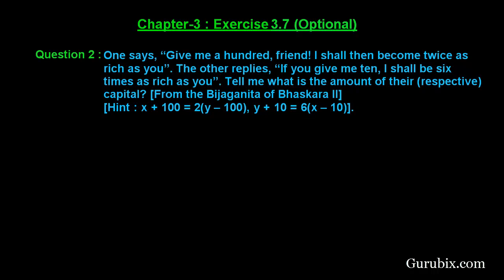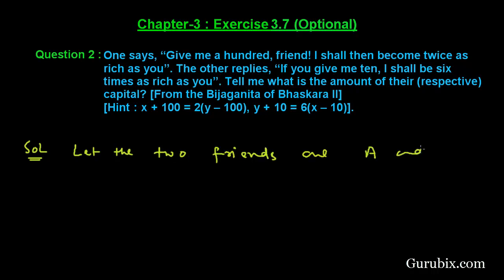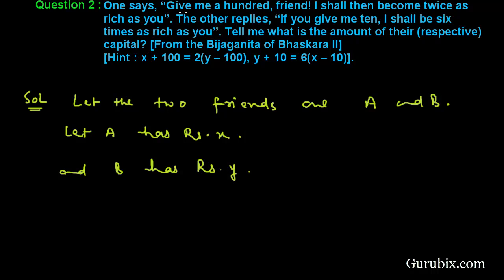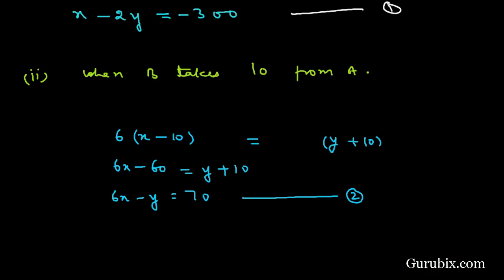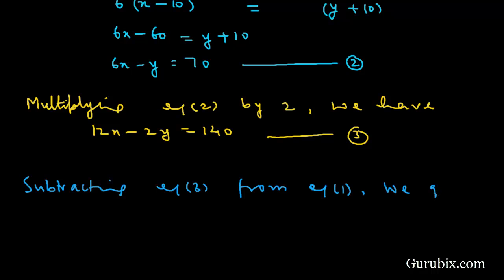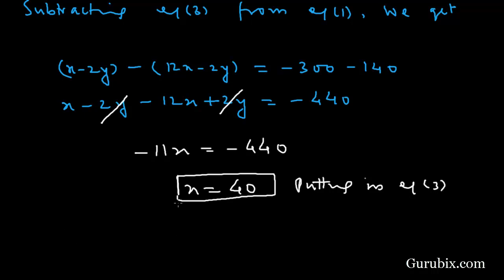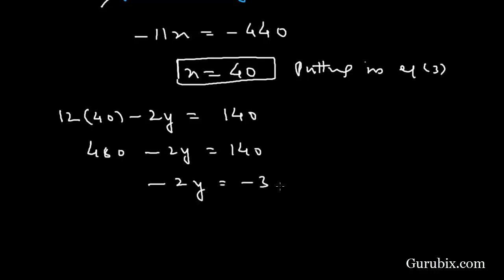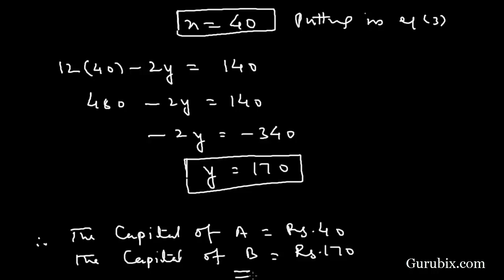Ex 3.7 : Q.2 : One says, "Give me a hundred, friend! I shall then.... Ch 3 | Math for Class X CBSE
In this video, we have solved the question" One says, "Give me a hundred, friend! I shall then become twice as rich as you". The other replies, "If you give me ten, I shall be six times as rich as you". Tell me what is the amount of their (respective) capital? [From the Bijaganita of Bhaskara II][Hint : x + 100 = 2(y - 100), y + 10 = 6(x - 10)]."